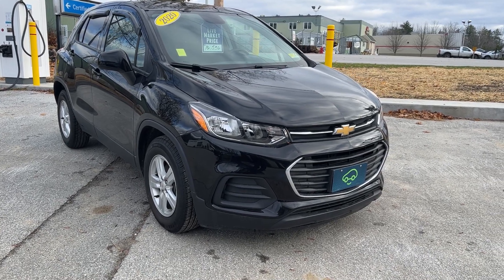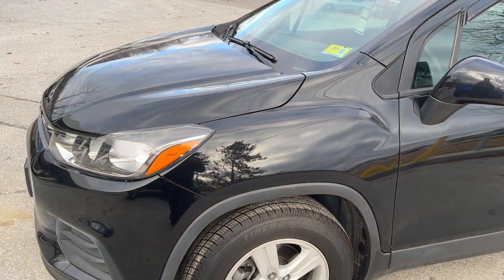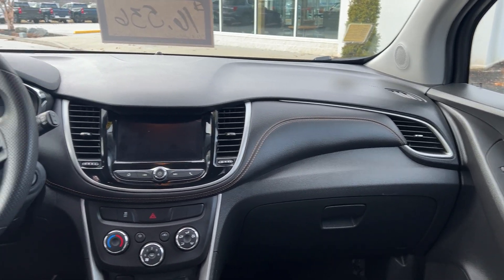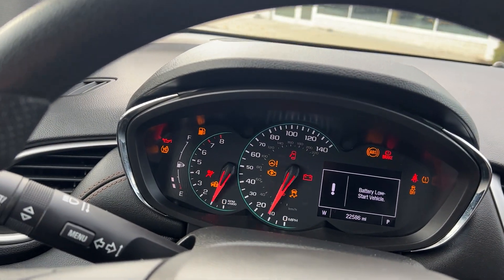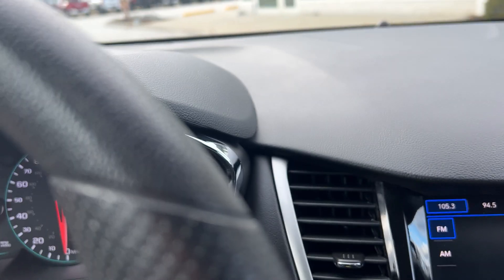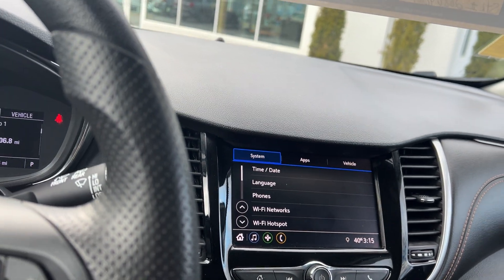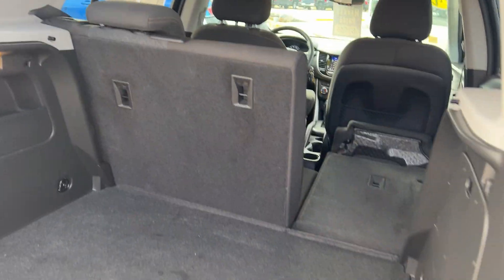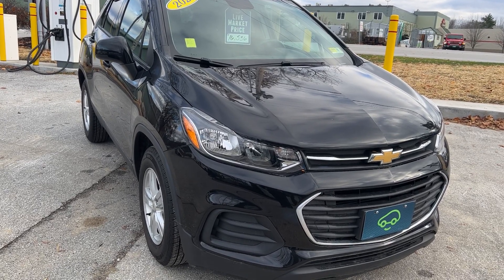2020 Chevrolet Trax LS